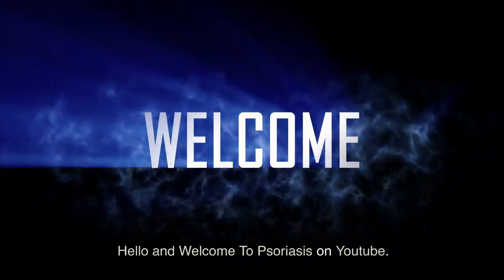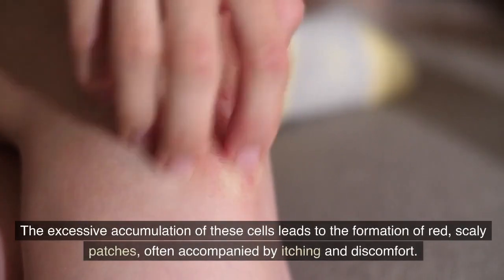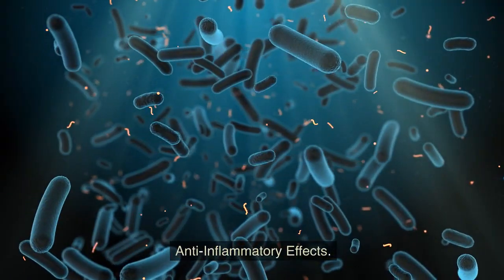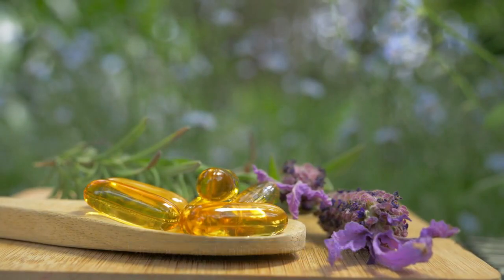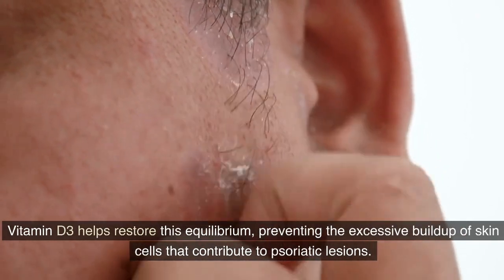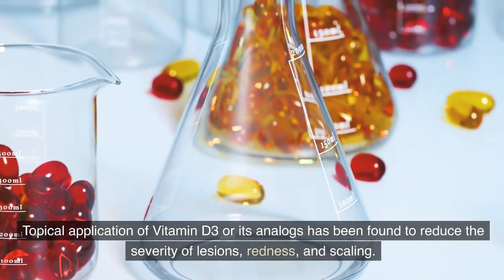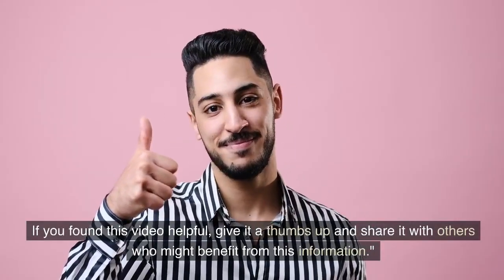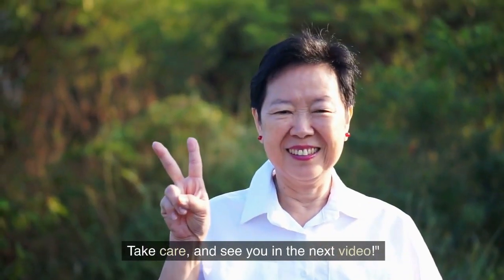The Profound Benefits of Vitamin D3 for Psoriasis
Welcome to Psoriasis on Youtube!  In this video, we explore the profound benefits of Vitamin D3 for managing psoriasis, a chronic autoimmune condition affecting millions worldwide.

Psoriasis, characterized by the rapid buildup of skin cells and chronic inflammation, has found a potential ally in Vitamin D3. Join us as we delve into the mechanisms behind psoriasis and discover how Vitamin D3, often known for its role in bone health, can be a game-changer in the journey to alleviate psoriatic symptoms.

Key Points Covered:

Immune Modulation: Learn how Vitamin D3 regulates the immune system, preventing it from attacking healthy skin cells.

Anti-Inflammatory Effects: Explore the anti-inflammatory properties of Vitamin D3 and its impact on reducing the inflammatory burden associated with psoriasis.

Skin Cell Regulation: Understand how Vitamin D3 influences the life cycle of skin cells, restoring balance and preventing excessive proliferation.

Improvement in Symptom Severity: Discover the promising results of clinical studies, showcasing the positive effects of Vitamin D3 on psoriasis lesions, redness, and scaling.

Complementary Treatment: Explore how Vitamin D3 can complement existing psoriasis treatments, enhancing overall effectiveness.

Join us on this educational journey towards holistic psoriasis management. Remember, while Vitamin D3 is a promising avenue, always consult with a healthcare professional before making changes to your treatment regimen.

Psoriasis on Youtube is your go-to channel for evidence-based information on living well with psoriasis.